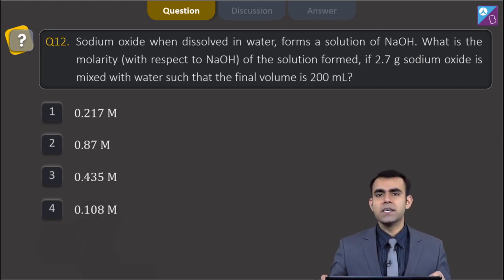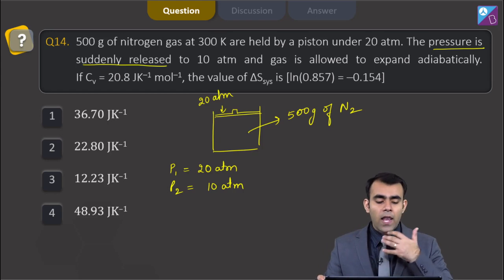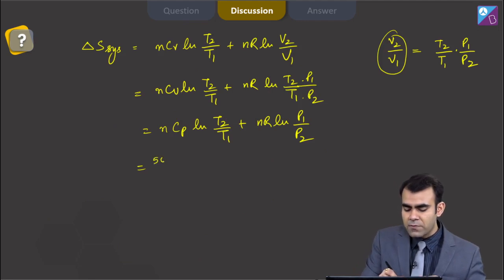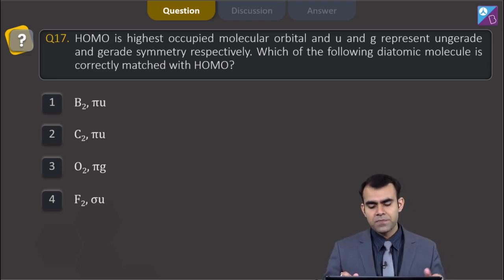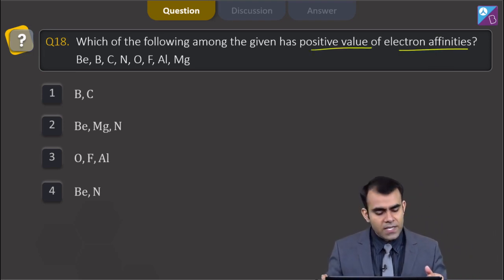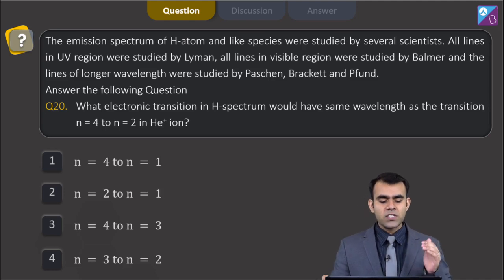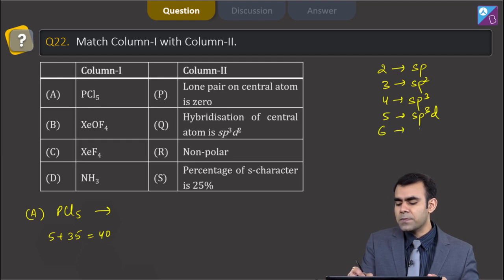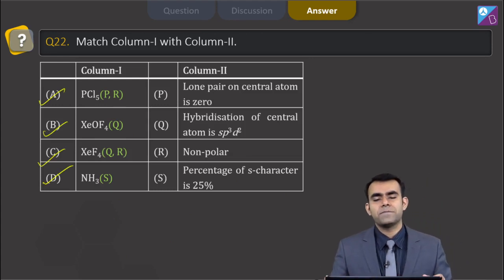ANTHE Mock Test 3 | Class XI JEE Chemistry | Q 12-22 | Aakash BYJU'S